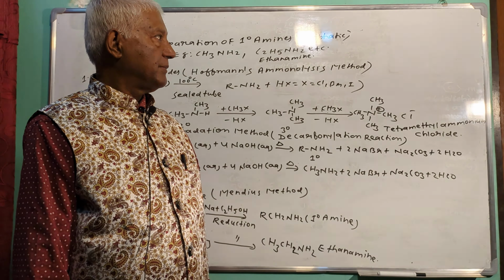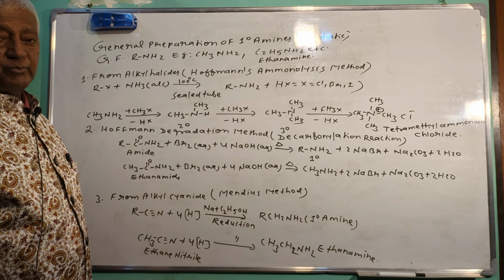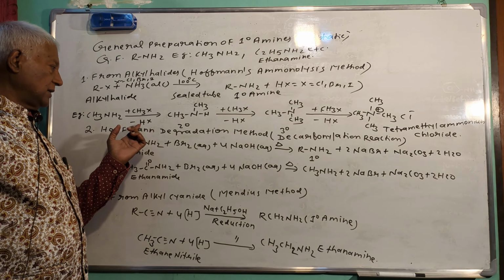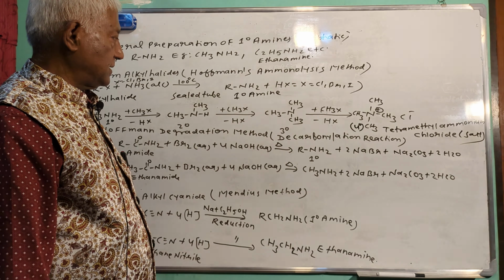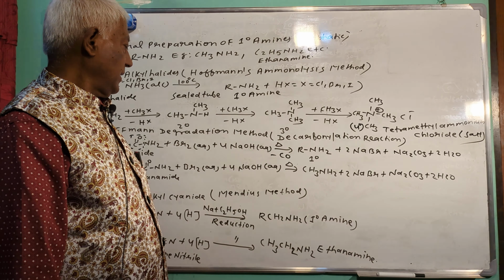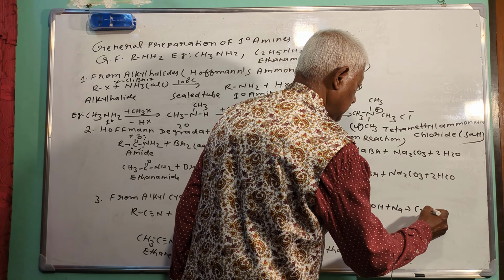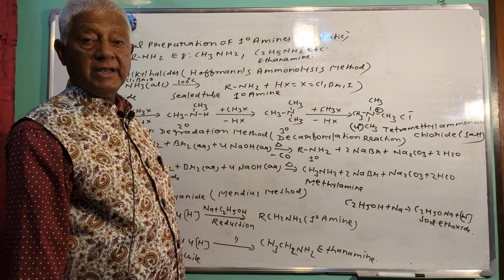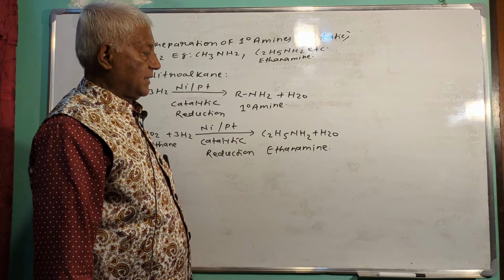Amines Part III: General Preparation of 1° Amines (Aliphatic).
Struggling to understand Amines for the NEB Board Exam 2081? This video series is your ultimate guide to mastering Amines for Grade XII students! Designed for NEB Board Exam Preparation, we break down complex concepts into simple, exam-focused lessons packed with Grade 12 Exam Tips and NEB Class 12 Important Questions to help you score high marks.

This series covers everything you need to excel in the Chemistry paper, from basics to practical applications. Watch till the end for expert strategies on How to Score High in NEB Exam and tackle Amines with confidence!

- Clear explanations tailored for NEB Grade XII
- Exam-focused tips to prioritize high-weightage topics
- Ideal for quick revision or in-depth study

Love this content? Drop your questions or topics you’d like us to cover in the comments—we’re here to help you succeed. Watch all parts for a complete understanding of Amines!